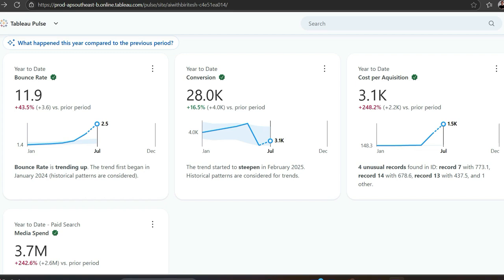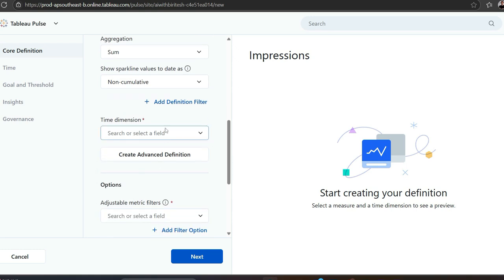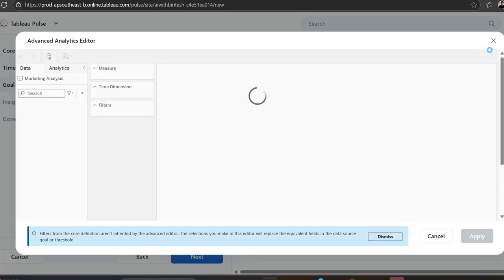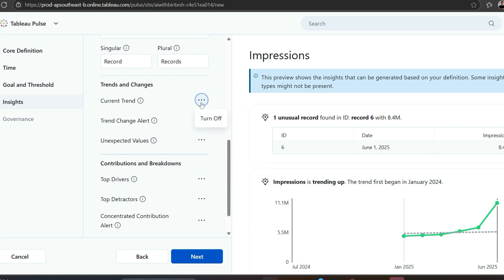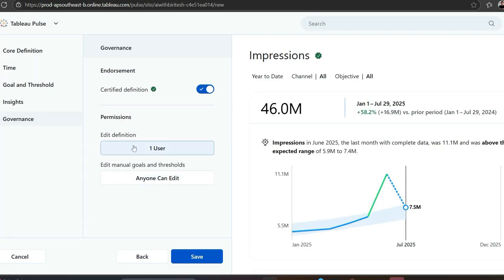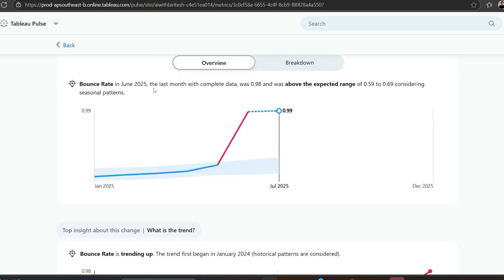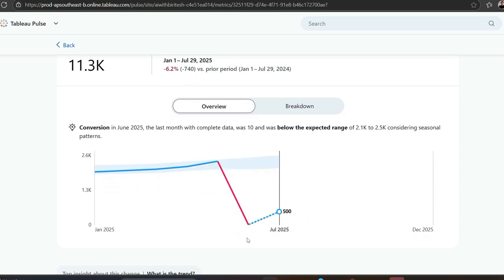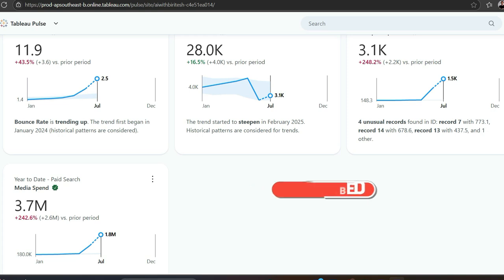How to Create Tableau Pulse Metrics for Real-Time Marketing Decisions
Tableau Pulse is a next-generation analytics experience designed to deliver real-time, AI-powered insights directly into your workflow—without needing to open a dashboard or write a single line of code.

Learn how Tableau Pulse empowers marketers with real-time alerts, predictive analytics, and smarter decision-making. In this tutorial, we build a dynamic dashboard to track key metrics, detect anomalies, and respond instantly using data storytelling.

 🎯 Ideal for marketers, analysts, and data enthusiasts looking to level up with Tableau Pulse.
Sample Data

ID,Date,Channel,Objective,Site Visits,Conversions,Bounce Rate,Media Spend,Impressions,Cost per Acquisition
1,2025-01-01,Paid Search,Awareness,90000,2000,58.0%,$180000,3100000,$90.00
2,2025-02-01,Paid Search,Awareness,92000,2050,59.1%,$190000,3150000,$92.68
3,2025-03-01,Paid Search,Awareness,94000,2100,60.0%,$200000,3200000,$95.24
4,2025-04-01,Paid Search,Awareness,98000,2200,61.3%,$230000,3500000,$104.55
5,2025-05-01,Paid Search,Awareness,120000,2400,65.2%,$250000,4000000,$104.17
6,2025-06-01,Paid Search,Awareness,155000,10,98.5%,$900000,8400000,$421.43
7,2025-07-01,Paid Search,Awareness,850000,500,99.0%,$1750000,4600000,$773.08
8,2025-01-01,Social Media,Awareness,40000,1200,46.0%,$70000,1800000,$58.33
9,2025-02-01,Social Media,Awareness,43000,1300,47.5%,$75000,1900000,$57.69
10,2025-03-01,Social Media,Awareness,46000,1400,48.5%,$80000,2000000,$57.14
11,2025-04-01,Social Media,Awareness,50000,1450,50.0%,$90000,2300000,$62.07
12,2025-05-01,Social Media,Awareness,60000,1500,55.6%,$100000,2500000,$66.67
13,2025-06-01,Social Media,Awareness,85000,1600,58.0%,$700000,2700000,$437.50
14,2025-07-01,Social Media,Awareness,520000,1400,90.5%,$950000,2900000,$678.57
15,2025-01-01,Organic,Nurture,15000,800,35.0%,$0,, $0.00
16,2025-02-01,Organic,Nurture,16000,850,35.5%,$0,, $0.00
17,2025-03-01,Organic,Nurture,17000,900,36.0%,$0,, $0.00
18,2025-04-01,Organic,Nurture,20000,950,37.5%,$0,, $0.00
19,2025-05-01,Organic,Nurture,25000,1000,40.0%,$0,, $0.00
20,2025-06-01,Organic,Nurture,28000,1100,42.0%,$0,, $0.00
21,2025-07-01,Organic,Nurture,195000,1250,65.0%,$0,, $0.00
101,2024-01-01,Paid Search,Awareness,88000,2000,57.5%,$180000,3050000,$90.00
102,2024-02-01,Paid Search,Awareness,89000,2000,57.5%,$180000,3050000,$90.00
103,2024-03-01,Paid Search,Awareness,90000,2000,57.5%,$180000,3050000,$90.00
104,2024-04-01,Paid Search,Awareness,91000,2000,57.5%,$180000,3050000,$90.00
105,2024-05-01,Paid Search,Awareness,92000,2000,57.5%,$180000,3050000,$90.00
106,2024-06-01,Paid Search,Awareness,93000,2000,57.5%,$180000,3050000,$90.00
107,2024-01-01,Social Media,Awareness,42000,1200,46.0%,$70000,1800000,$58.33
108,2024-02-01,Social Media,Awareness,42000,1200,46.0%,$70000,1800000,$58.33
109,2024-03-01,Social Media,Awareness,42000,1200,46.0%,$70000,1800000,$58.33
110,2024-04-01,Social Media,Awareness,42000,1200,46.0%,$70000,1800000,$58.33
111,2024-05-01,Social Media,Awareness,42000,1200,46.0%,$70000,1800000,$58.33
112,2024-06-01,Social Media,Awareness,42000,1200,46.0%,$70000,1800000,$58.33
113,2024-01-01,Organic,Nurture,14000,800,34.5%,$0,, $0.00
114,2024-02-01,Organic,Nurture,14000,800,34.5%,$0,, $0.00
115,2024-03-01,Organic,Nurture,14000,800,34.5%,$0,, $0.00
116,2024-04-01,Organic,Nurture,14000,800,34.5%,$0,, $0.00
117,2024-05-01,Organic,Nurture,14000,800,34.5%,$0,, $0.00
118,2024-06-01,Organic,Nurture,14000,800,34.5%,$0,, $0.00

- `Tableau Pulse`
- `Marketing Analysis`
- `Data Visualization`
- `Predictive Analytics`
- `Marketing KPIs`